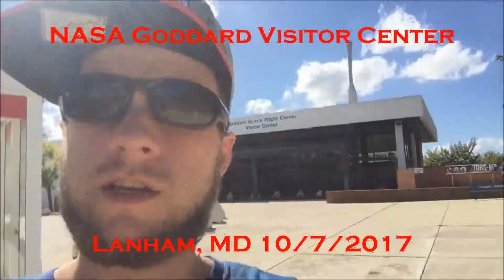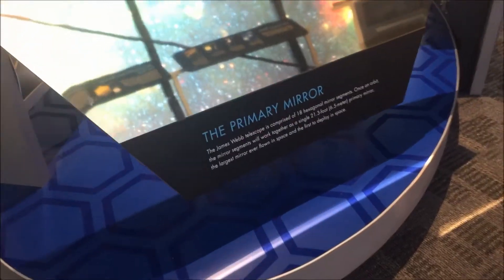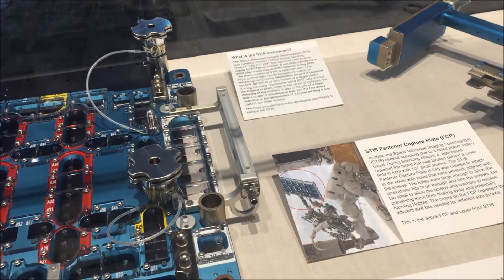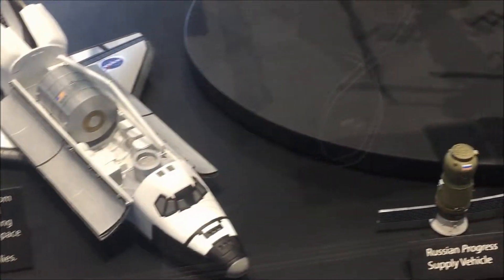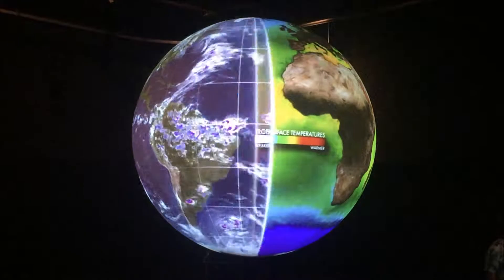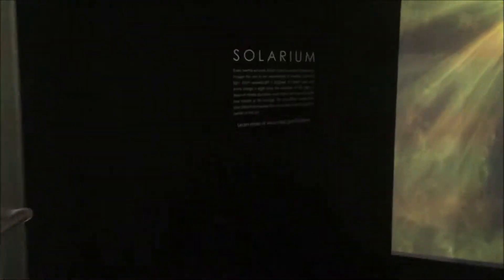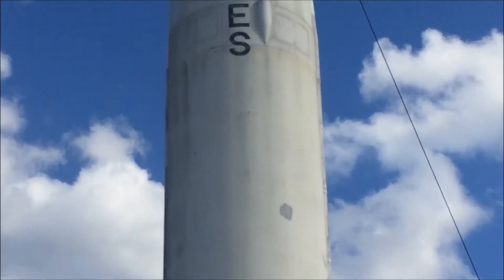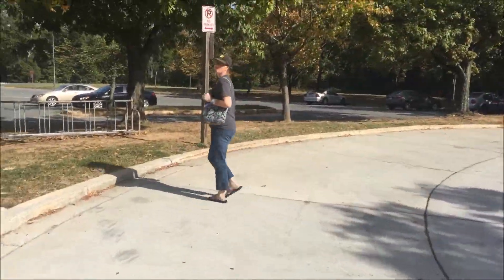NASA Goddard Visitor Center Tour! Lanham, MD 10/7/2017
Come take a tour of the NASA Goddard Visitor Center in Lanham, Maryland with Becky and myself. This free facility has some neat things to see and check out! Filmed this video on 10/7/2017.